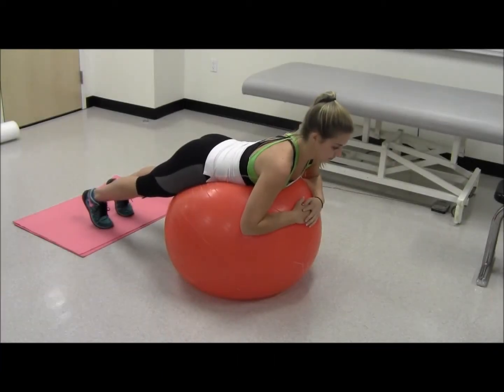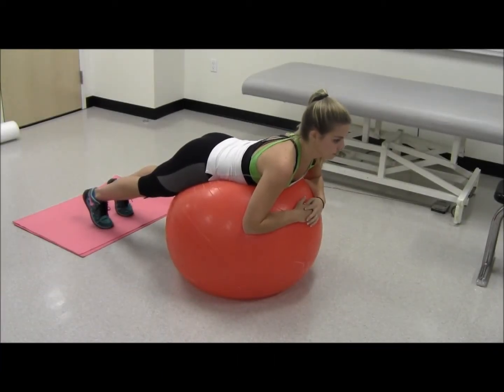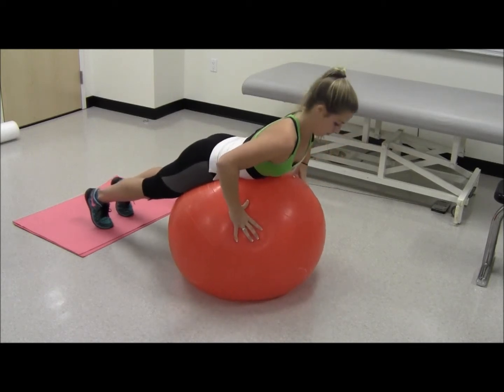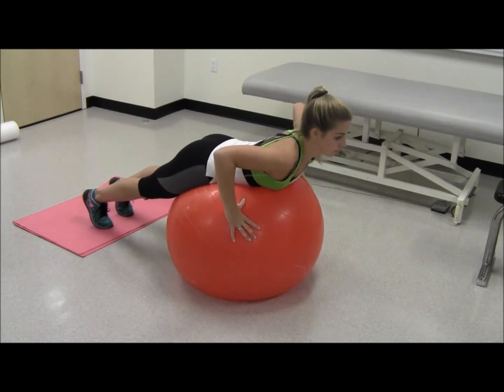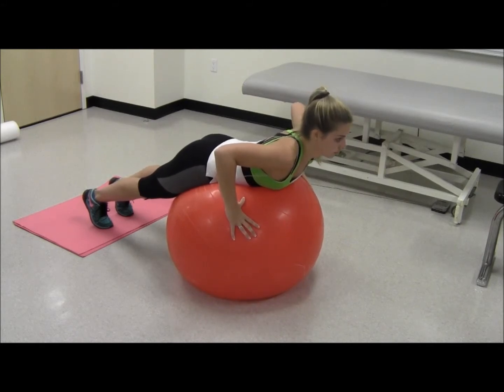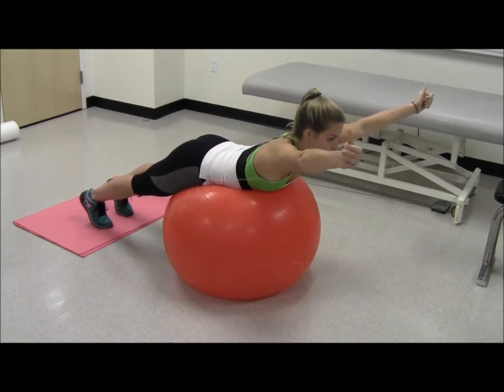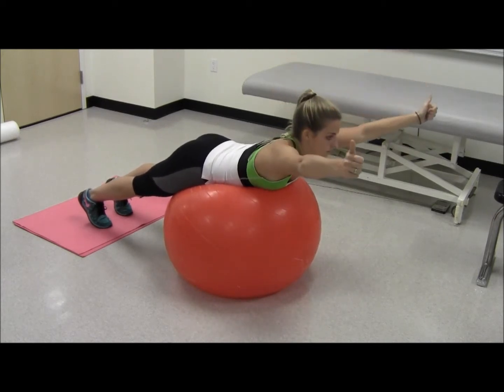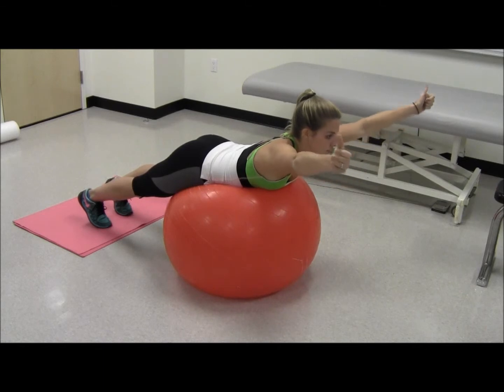Thoracic Strengthening - Y's and T's on Ball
Demonstration of thoracic strengthening exercises on a stability ball.